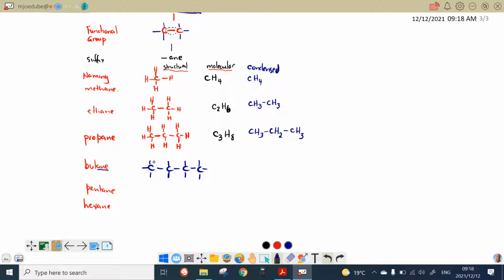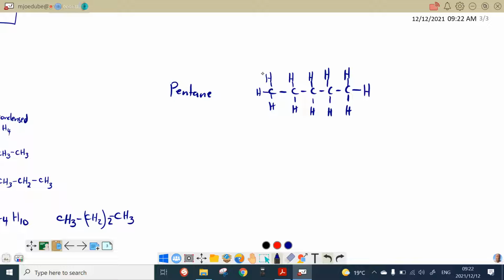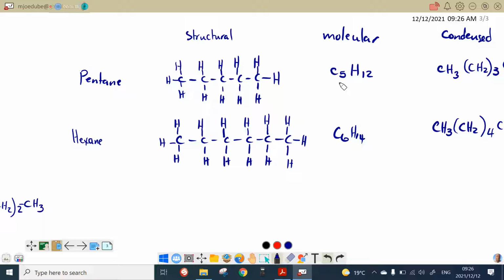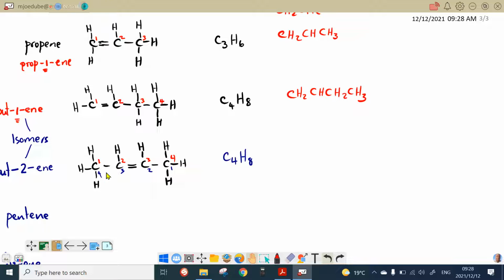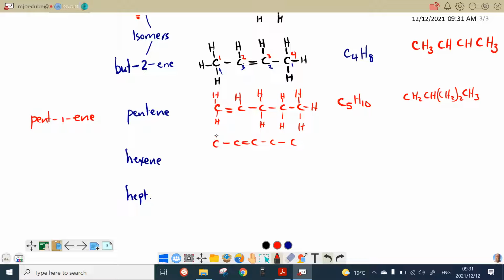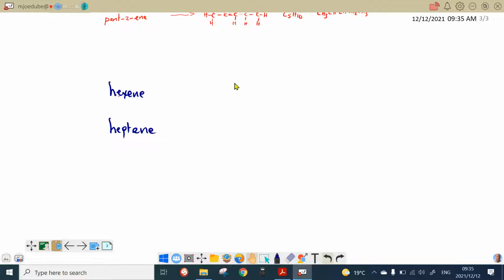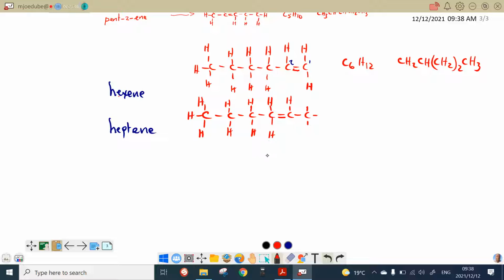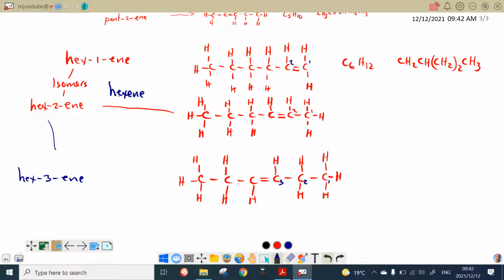Organic Nomenclature Formulae of Hydrocarbons - SciTheta